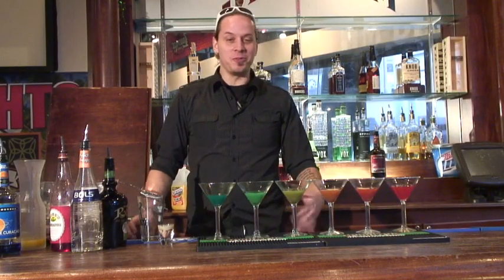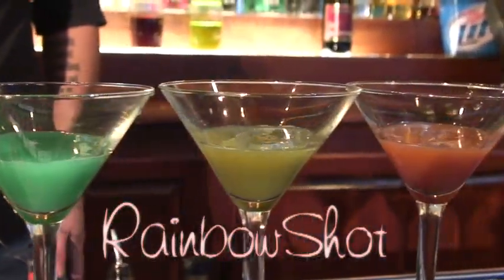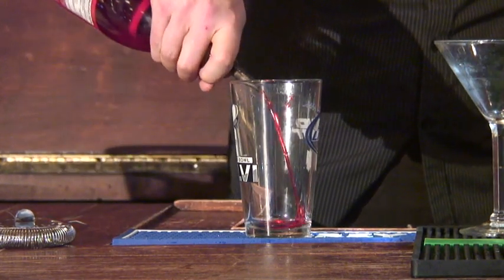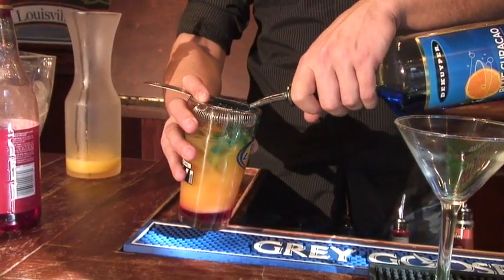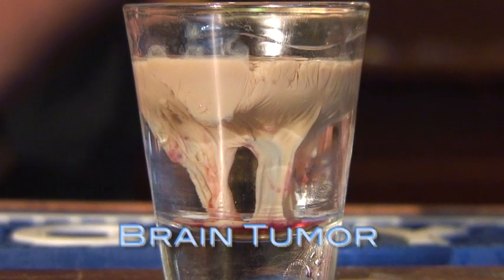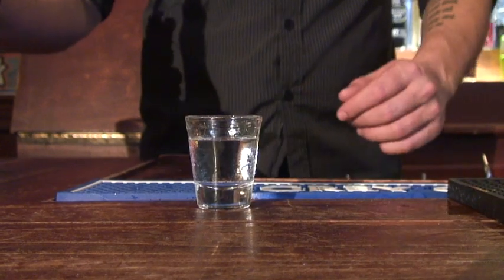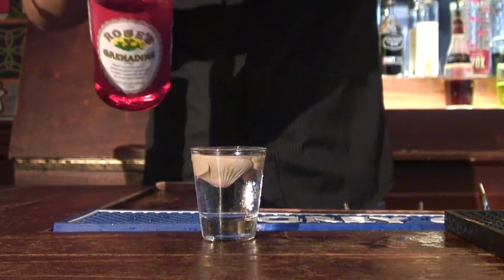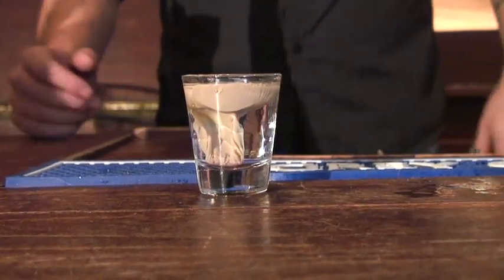Classy Shots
Mike makes the  Rainbow Shot and the Brain Tumor Shot.  Music by Justin Timberlake